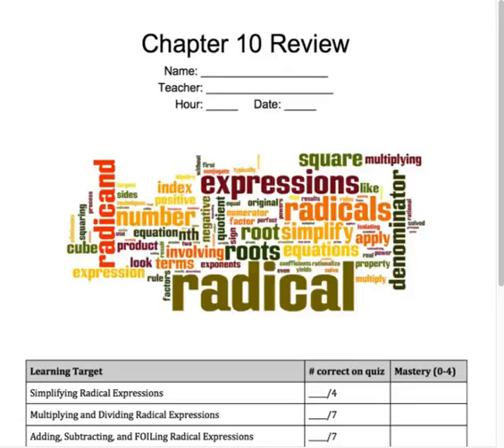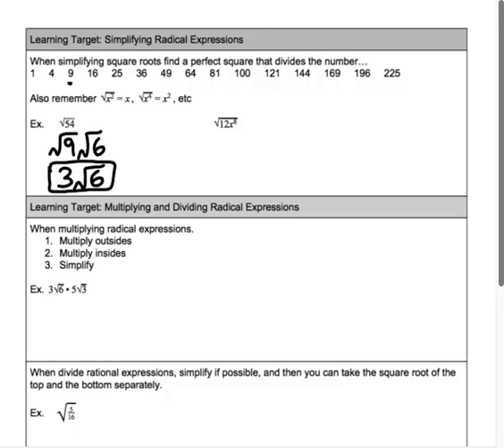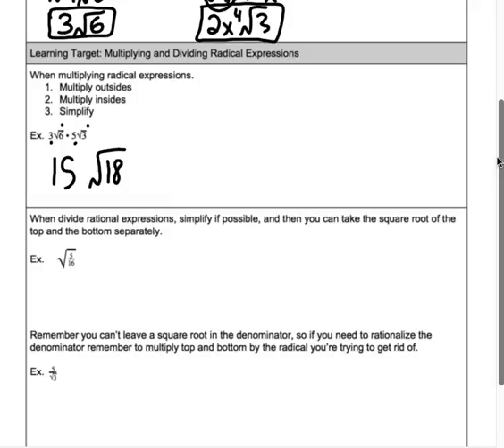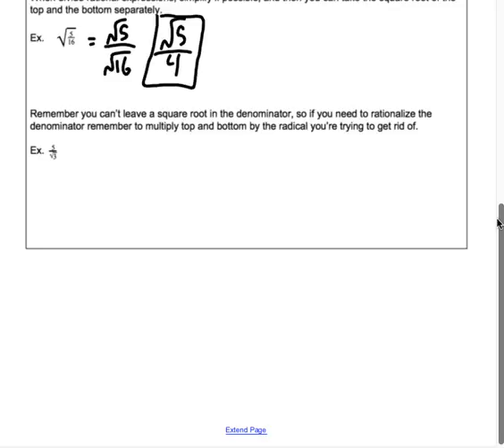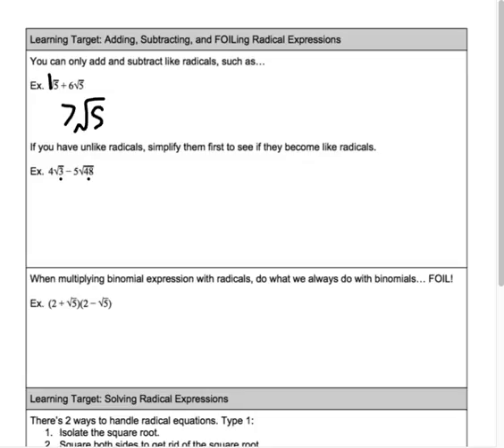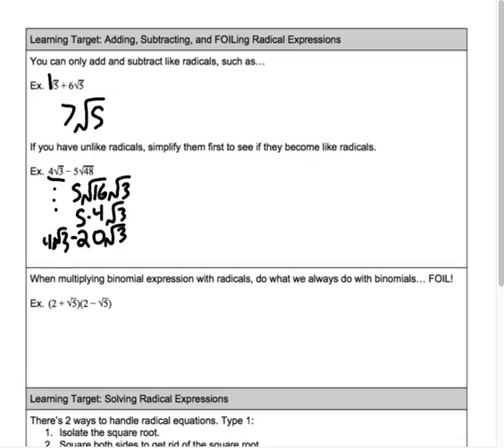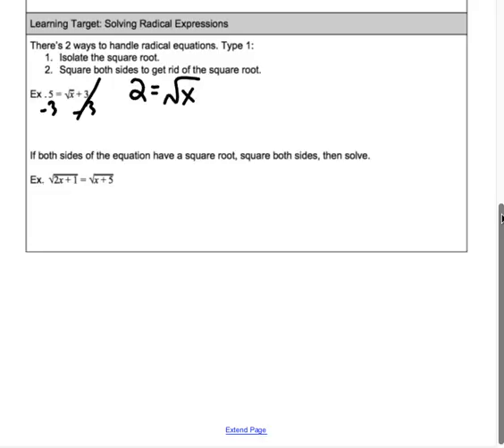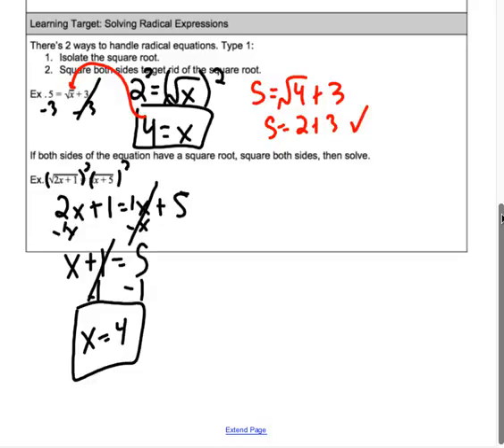Expo Ch 10 Final Review